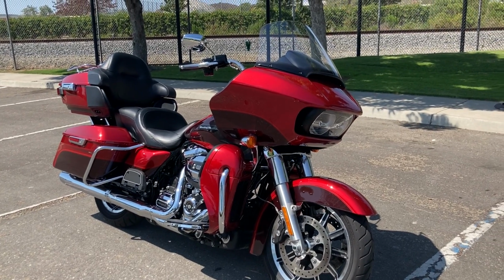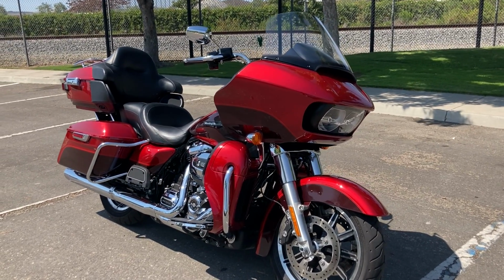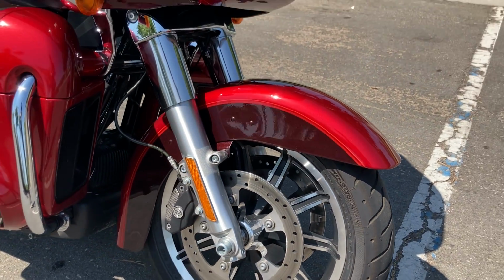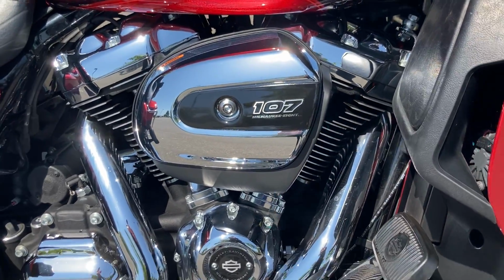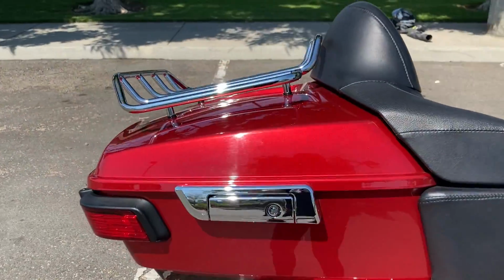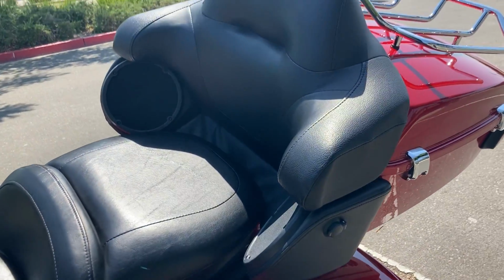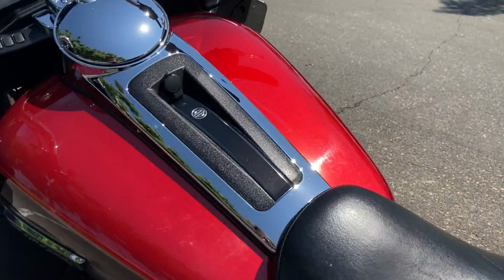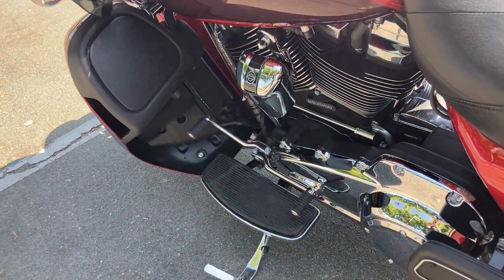2018 Harley-Davidson Road Glide Ultra